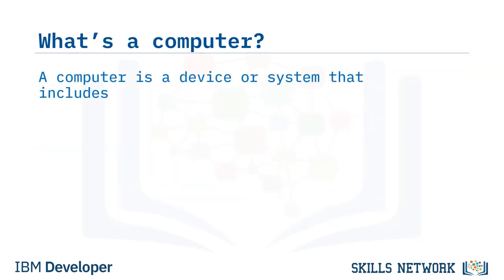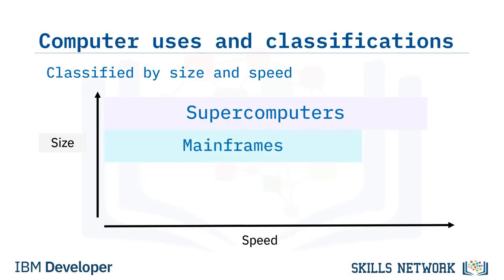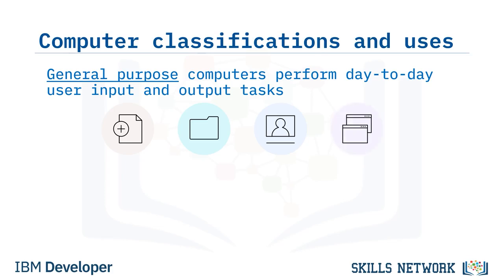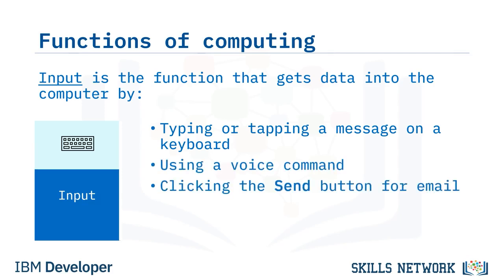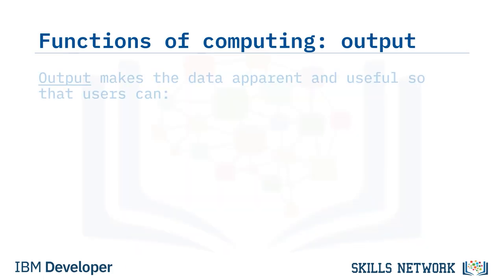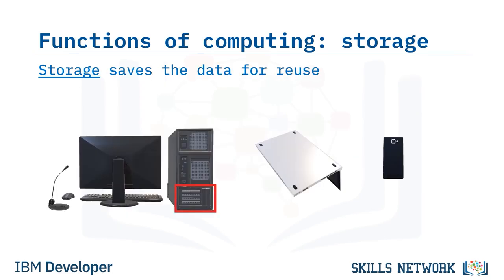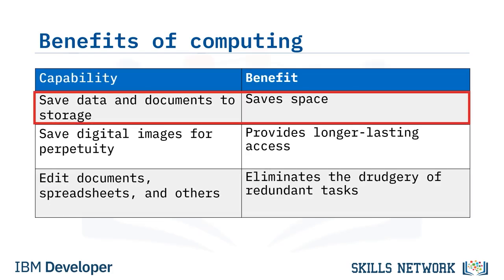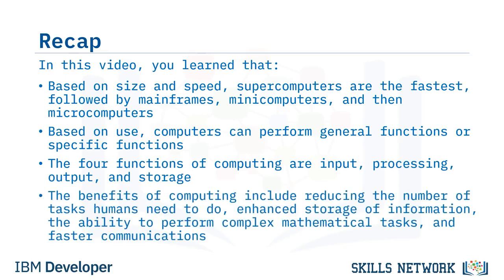Compita ITF Fundamentals